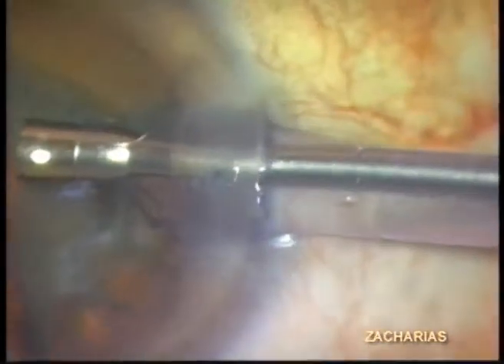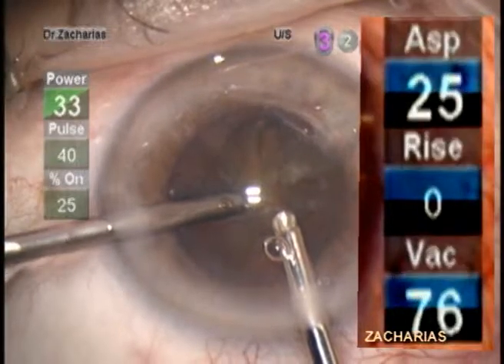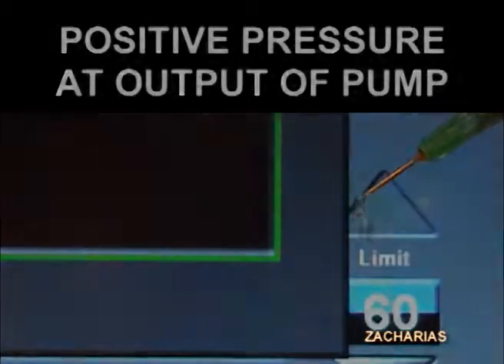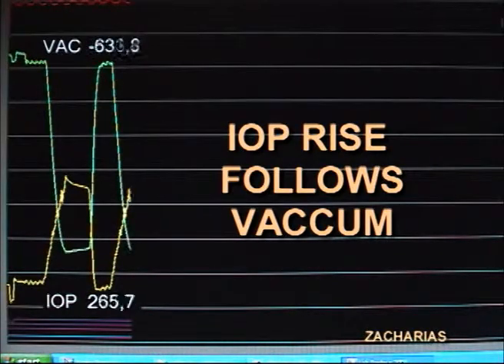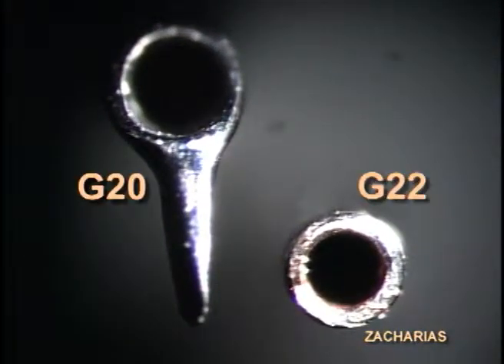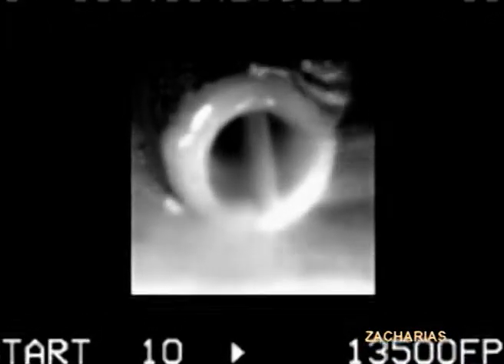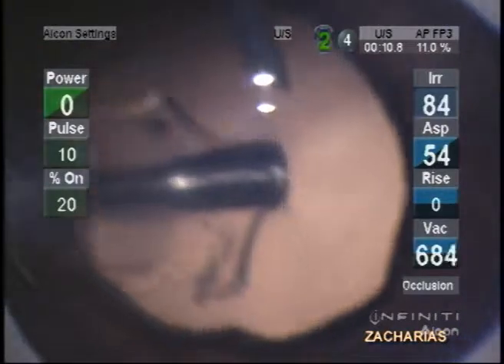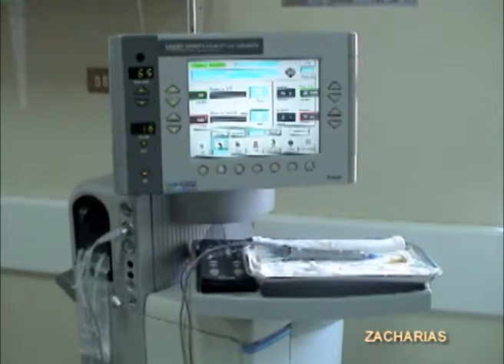Lens Removal Techniques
Research about lensectomy techniques including surge supression and power modulation